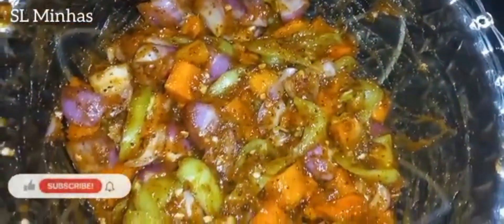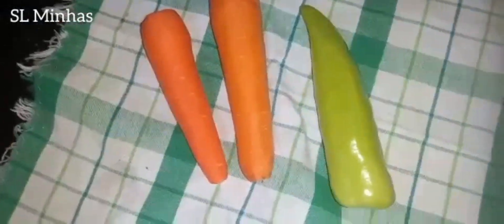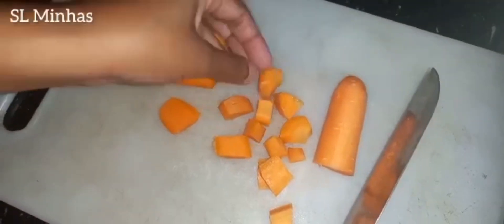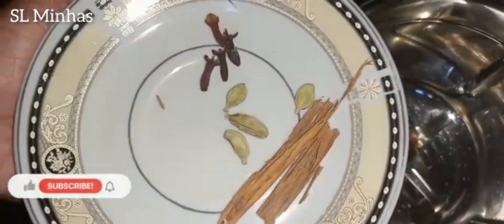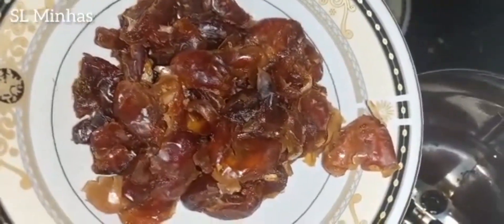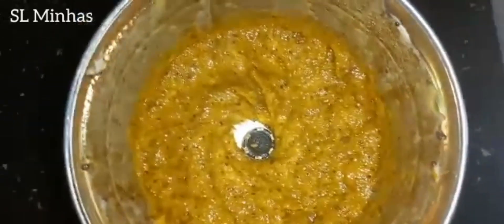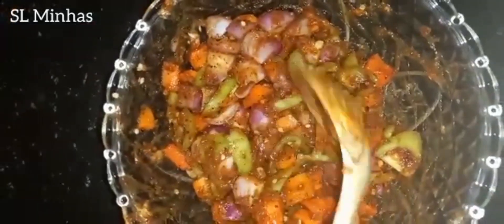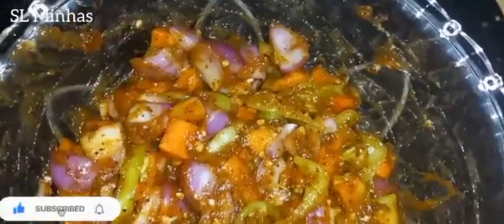විනාඩි 10 න් මැලේ අච්චාරු හදමු|Malay Achcharu|Malay Pickle recipe sinhala achcharu recipe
malayachcharu